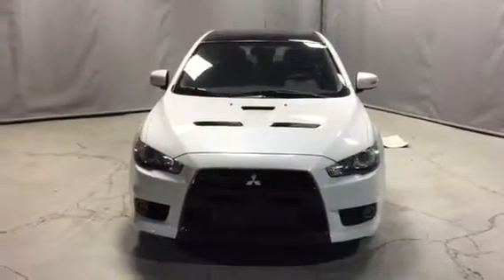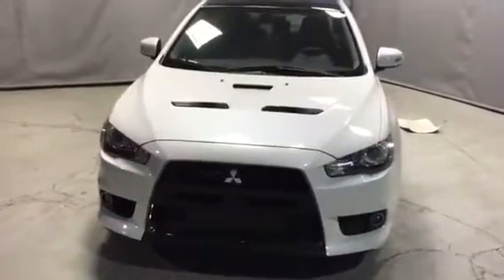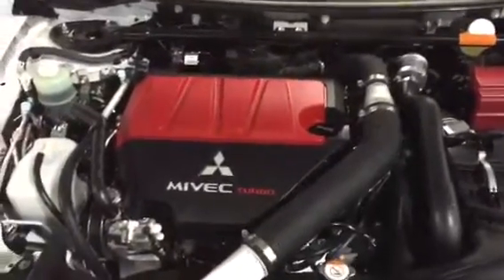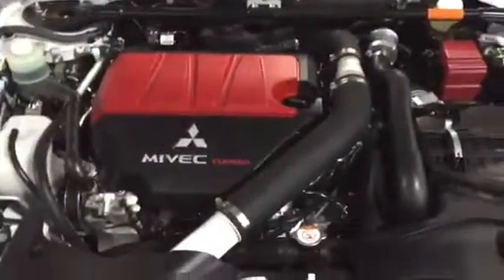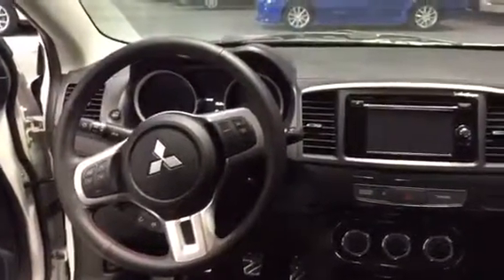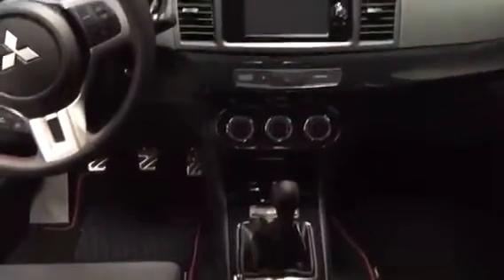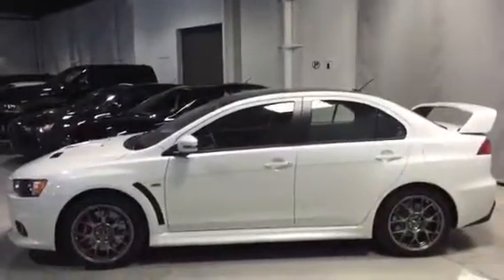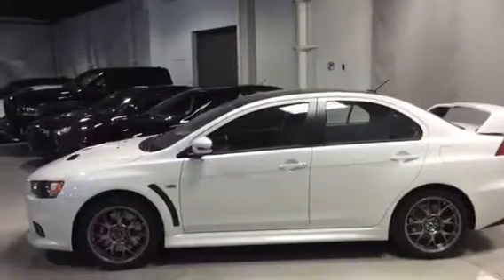Sally's Final Edition Evolution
Recorded by: Ivan Bayoukhi